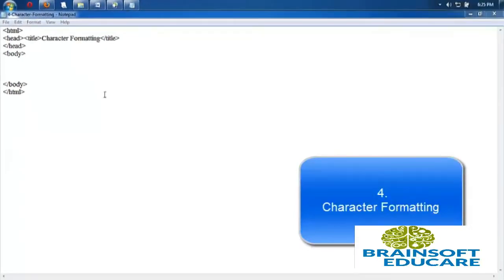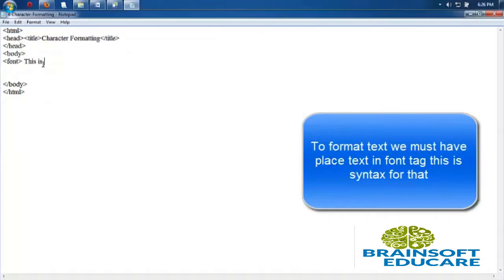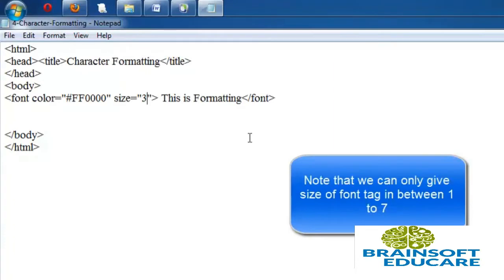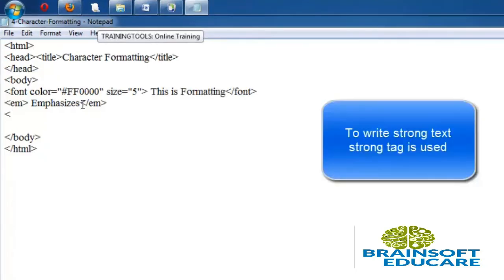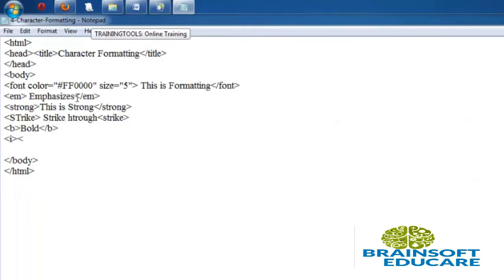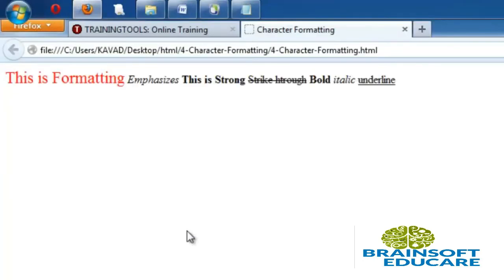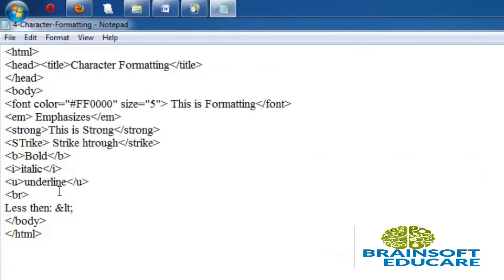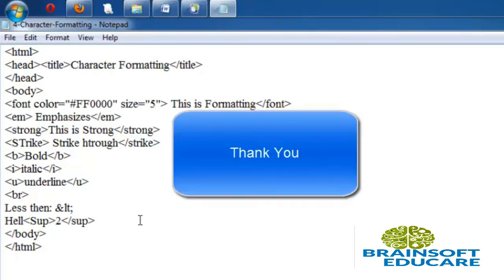Character Formatting in HTML | HTML Complete Course.